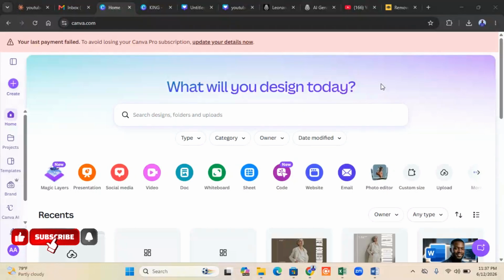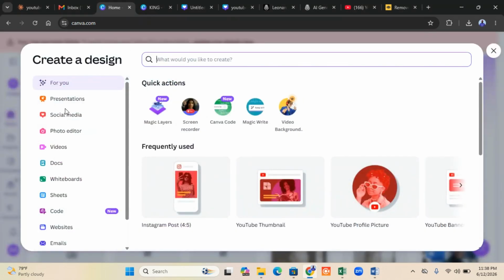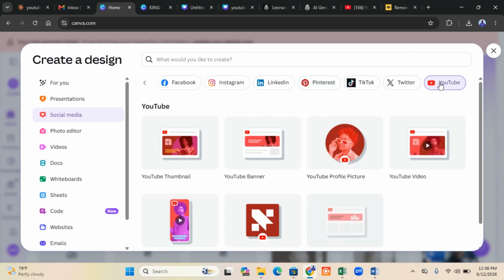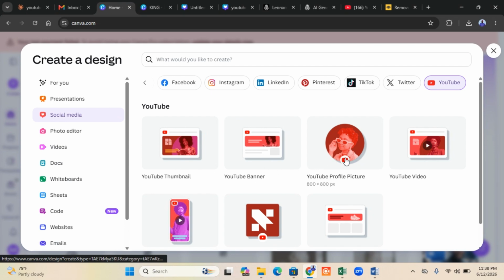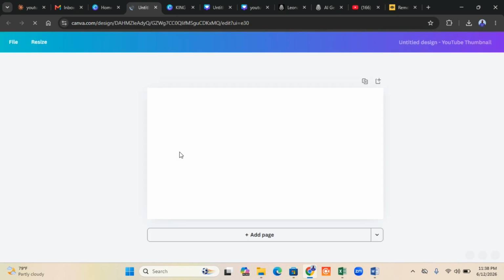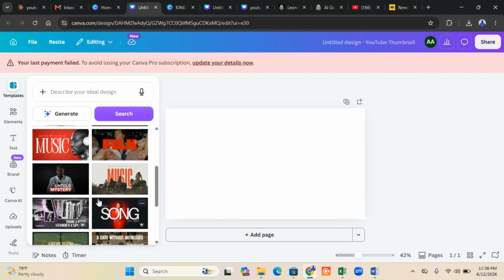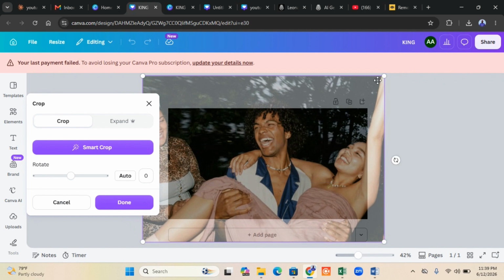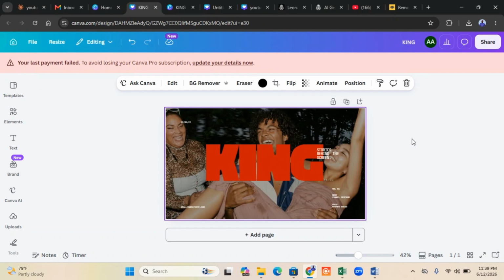HOW TO MAKE A YOUTUBE THUMBNAIL ON CANVA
LEARN HOW TO MAKE A YOUTUBE THUMBNAIL ON CANVA.